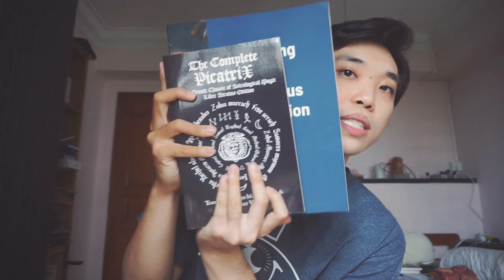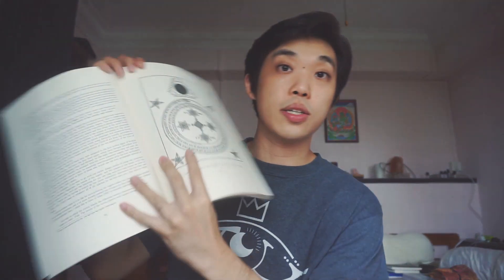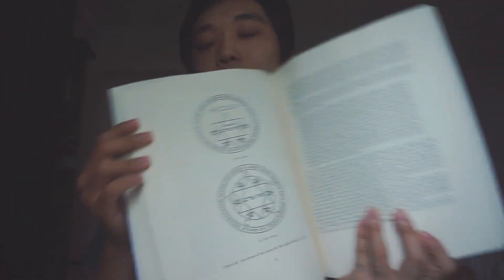ESOTERIC BOOK HAUL: some of these you can find for free online!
These are the free online versions. I paid Lulu.com to print them for me, so to be clear, I did fork out money for these hard copy versions. I didn't see any restrictions as to printing them for personal use so I went ahead -- definitely not printing them for commercial purposes.

*Picatrix* (not free haha)

Thanks for the support in advance :)